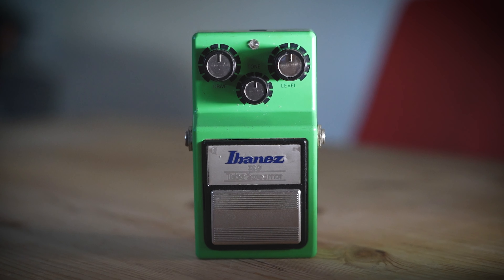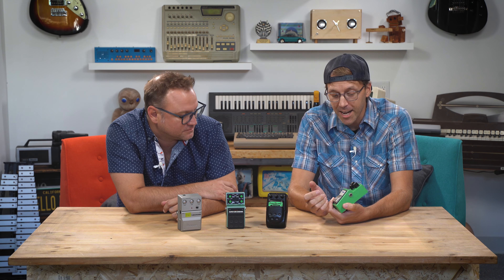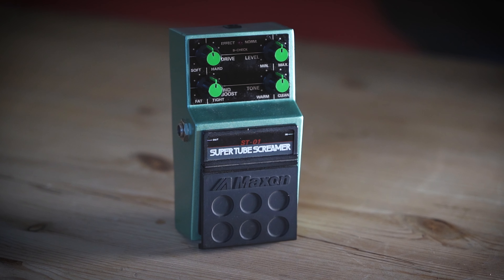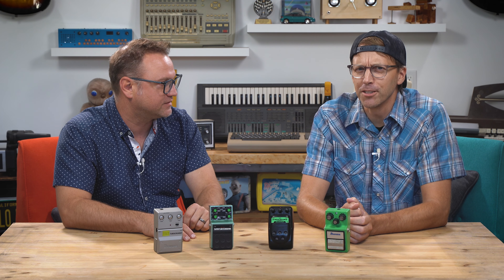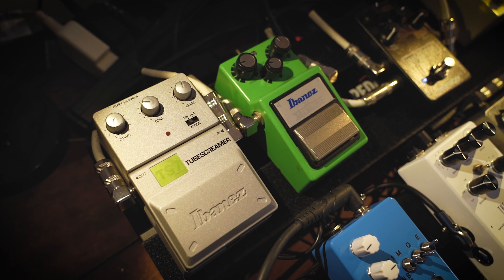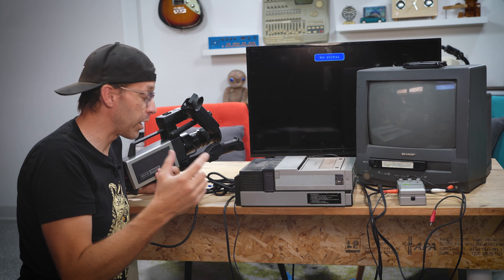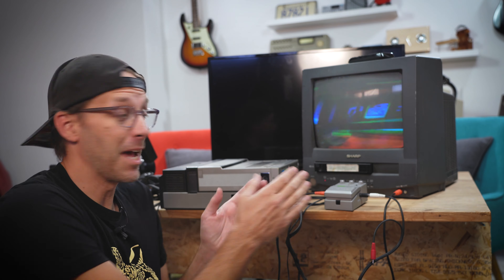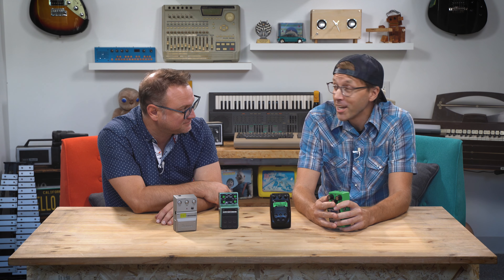Let's Rediscover the Tube Screamer – 6 Weird Ways to Use a Tube Screamer!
In the ever-evolving world of music gear, one iconic device has stood the test of time, captivating musicians with its distinct sound—the Tube Screamer overdrive pedal. With a rich history dating back to the late 1970s, this unassuming green stompbox has carved its place in the hearts of guitarists across genres, becoming an essential tool for achieving that elusive "sweet spot" of overdrive. We’re not going to dive into the history of the Tube Screamer, or the subtle differences between each revision, or the hundreds of clones that have been made over the years. In this video we’re going to attempt to use the Tube Screamer in a few ways that are a bit less conventional. Let's get weird!

What is The Olinthus Show? ► The Olinthus Show is hosted by Ethan Tufts and Charles Etienne, the founders of Olinthus. In each episode, we’ll delve into the realms of creativity, music, gear, technology, and art. We’ll explore the history of unique and forgotten music gear, interview some of our favorite musicians and artists, dig into technical details about sound creation tools, look at prototypes we’ve built, find new and interesting ways to use old gear, make a bunch of music with friends, and ultimately—have as much fun doing all this as humanly possible.

What is Olinthus? ► Charles and Ethan have decades of experience leading creative design teams at top music gear companies. In 2023 they decided to leave that all behind and form Olinthus—a company devoted to creating products and experiences that inspire inventive ideas, spark joy, and make you laugh. We have several products that are currently in development, and look forward to releasing these to the public soon!

What does the name Olinthus mean? ► To us, the name Olinthus means creativity, technology, art, science, and natural beauty. Olinthus is an alternate spelling of Olynthus, a neotropical genus of butterfly in the family Lycaenidae. Olinthus was also the first name of Olinthus Gilbert Gregory, an English mathematician that combined his love of mathematics with an interest in music. The word origin comes from the Greek Olynthos, meaning “the fruit of the wild fig tree”.

Follow Olinthus!

Table of Contents:
0:00 - Tube Screamer Overview!
1:14 - TS9, TS7, TS5, ST01!
3:24 - Overdrive Origins!
4:35 - Let's Get Weird!
4:49 - Overdriven Wurli!
5:49 - Trashverb!
7:01 - Overdriven Winds!
8:13 - Video Glitcher!
10:51 - Wrap Up!